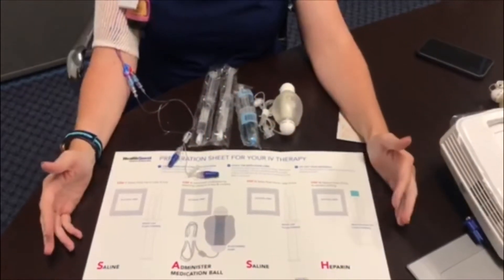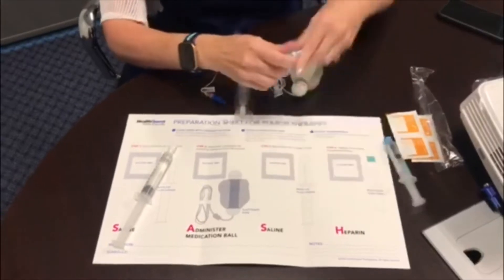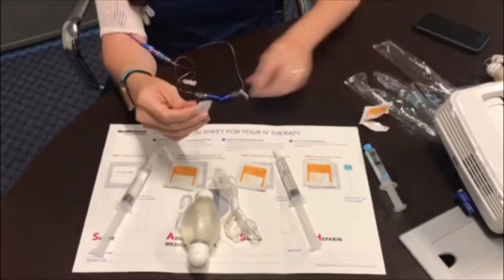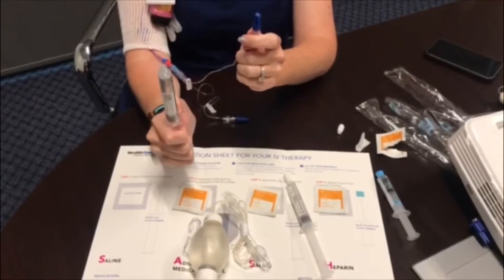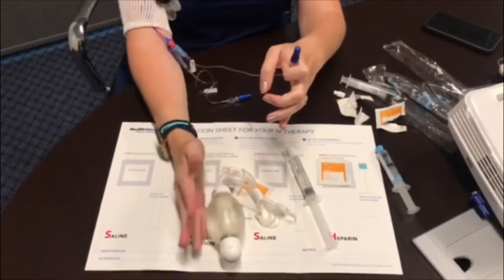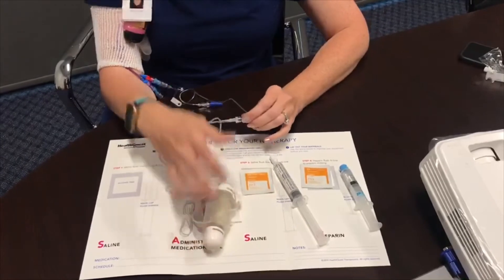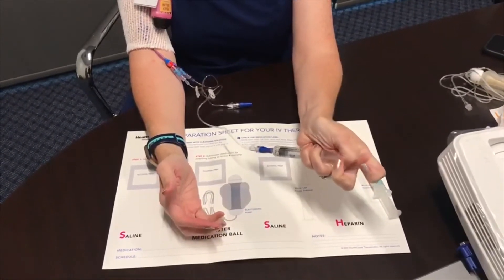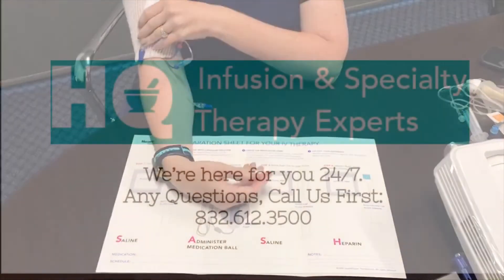HealthQuest Infusion & Specialties PICC MID Line Training Video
HOW TO DO AT HOME IV INFUSION'S FOR A PICC OR MID LINE, USING THE SASH METHOD.